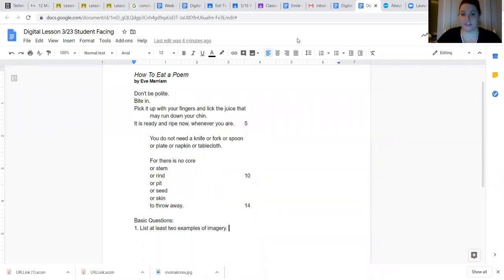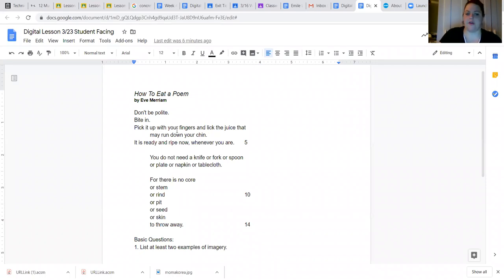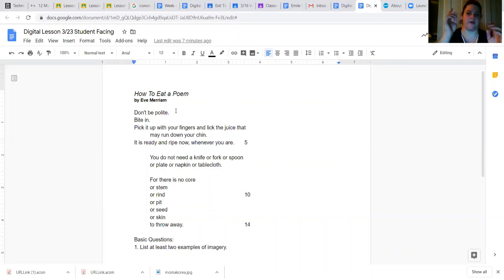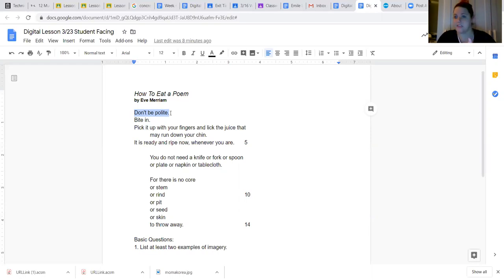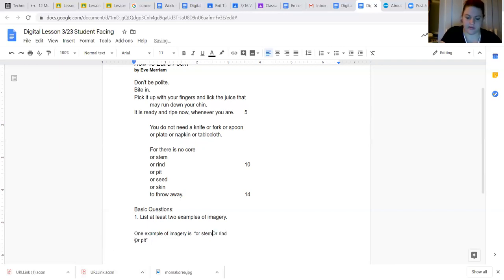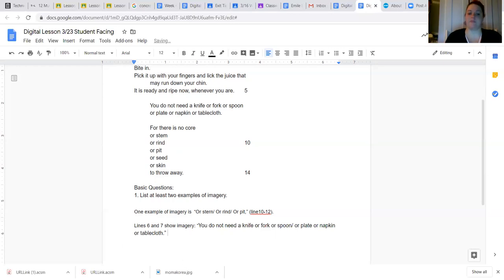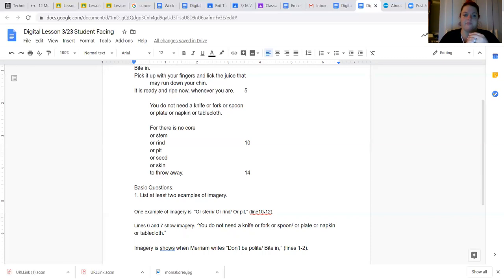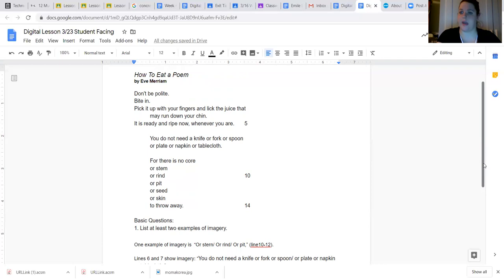Lesson 3/24: How to eat a poem by Eve Merriam and how to cite a poem as evidence.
We read Eve Merriam's "How to Eat a Poem" and I show how to formally cite poems for writing. If you didn't make it to class you might want to ask someone who did about the deeper meaning of this poem. Or start showing up to class.